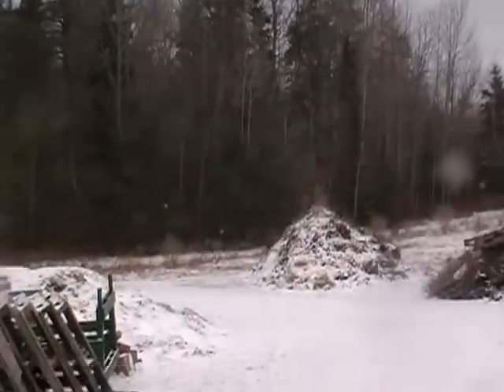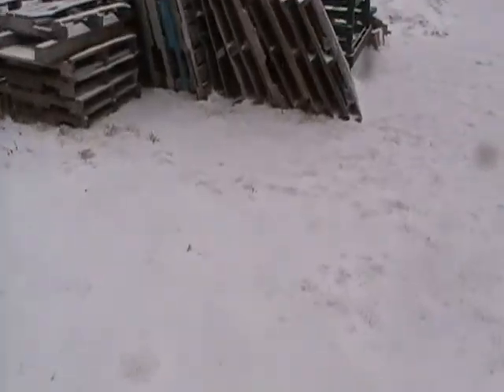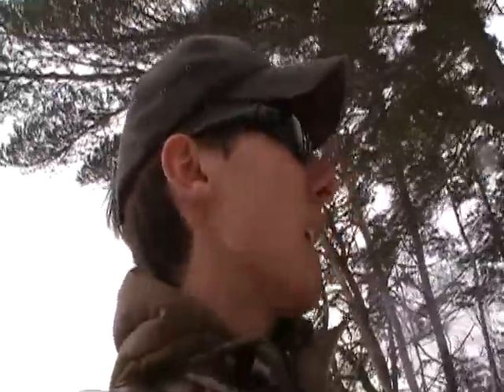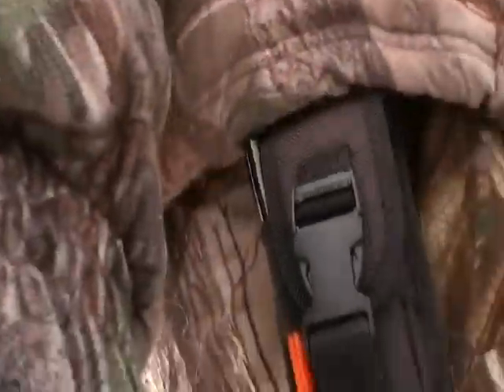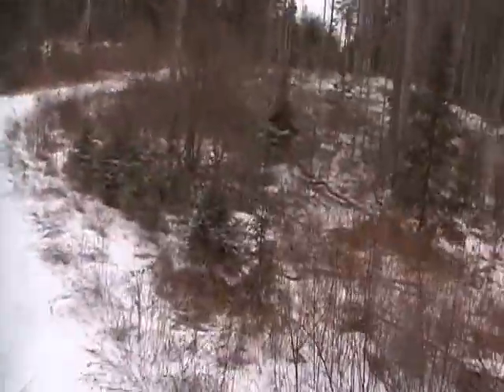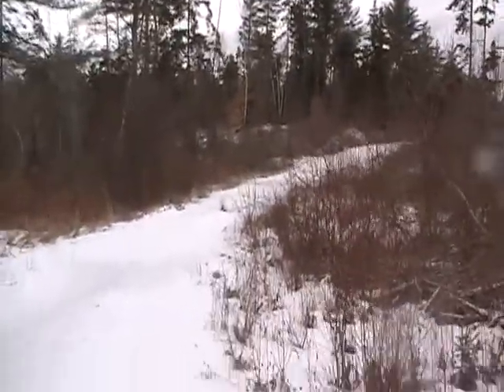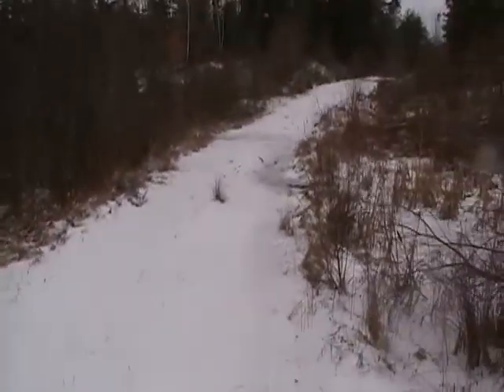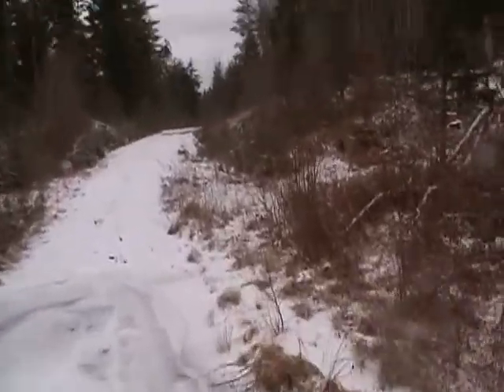Cold Weather Knife Test Pt. 1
Going in the woods to do some cold weather knife testing. Testing out the new Smith and Wesson Search and Rescue knife that I just got. The temp. is about -20 with wind chill so it is a good test for me and the knife. Thanks for all your views, comments, and subs.